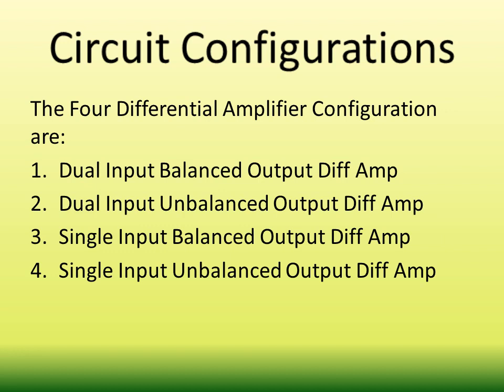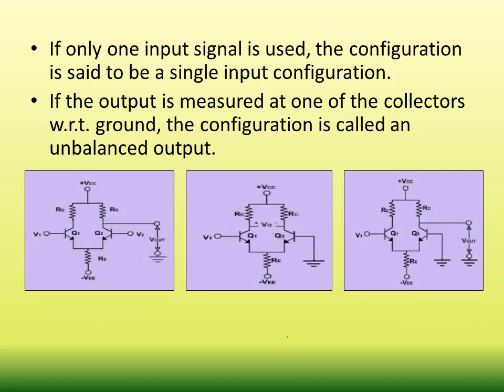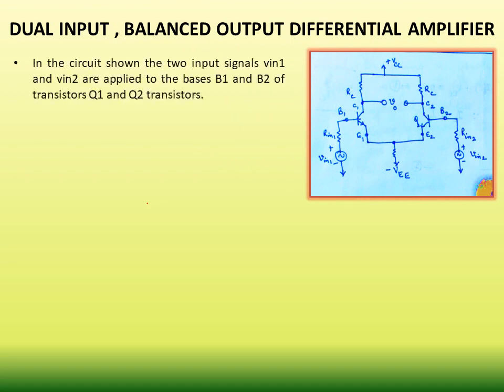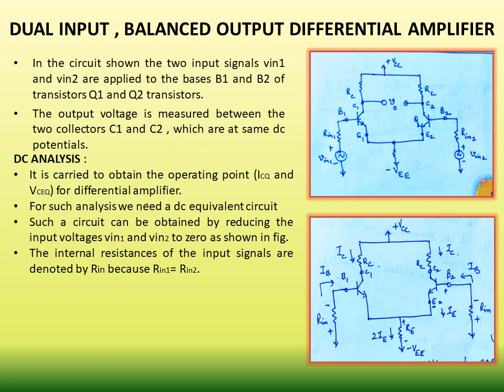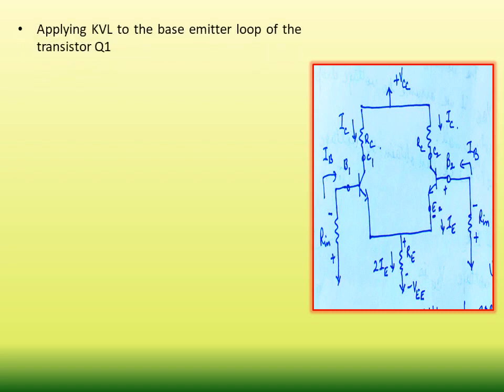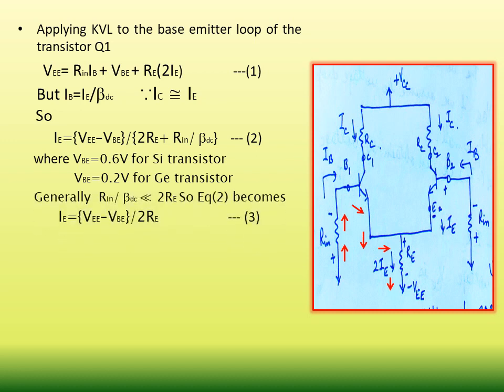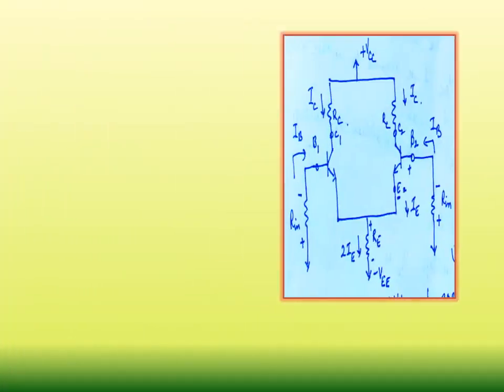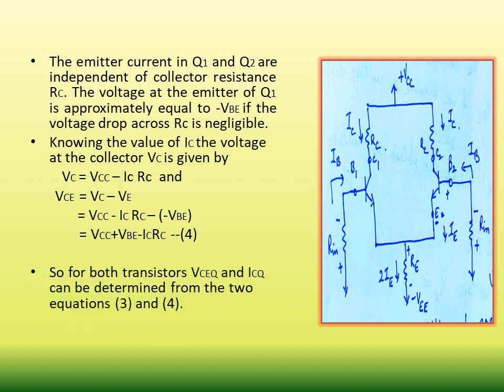Differential Amplifier 2 Dr Smita Sharma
MSc Final